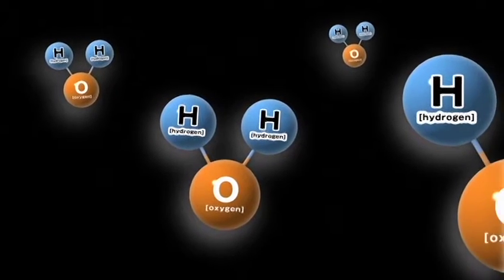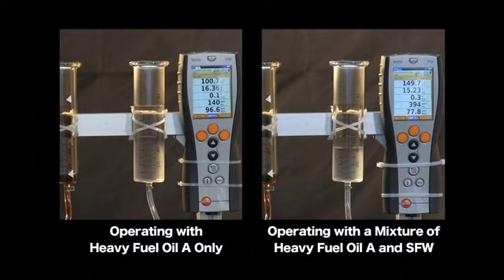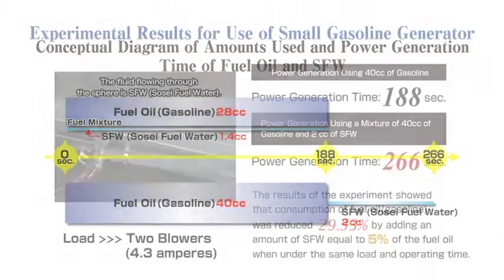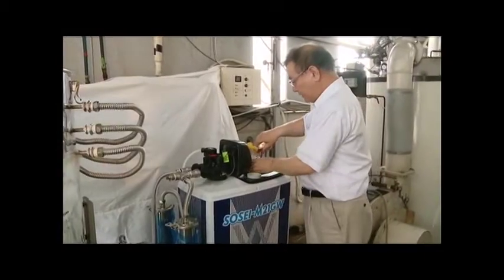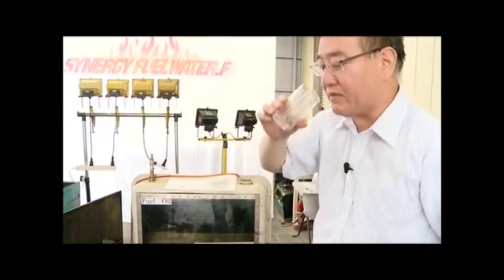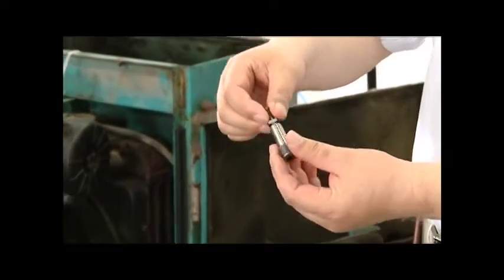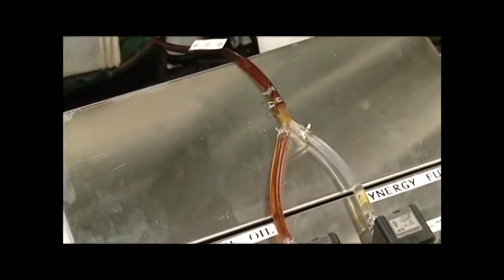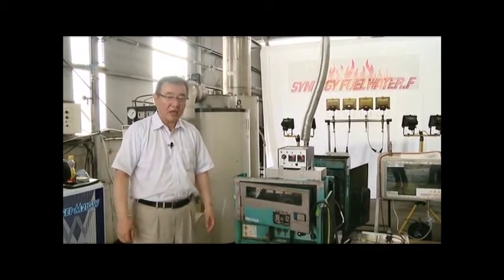SFW English Ver.